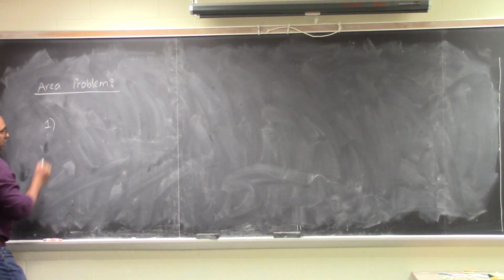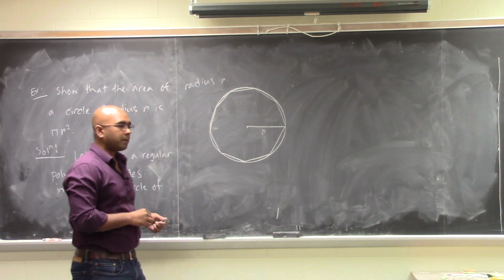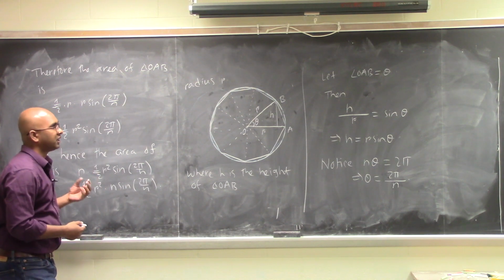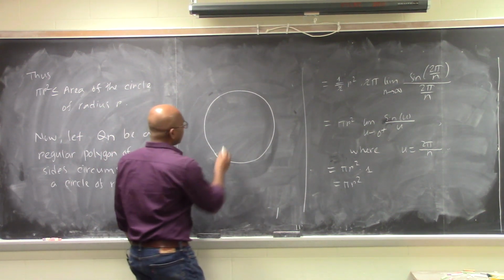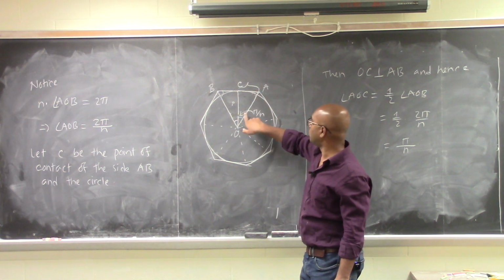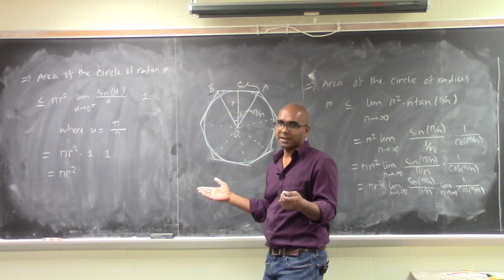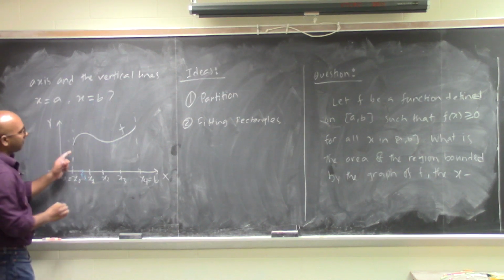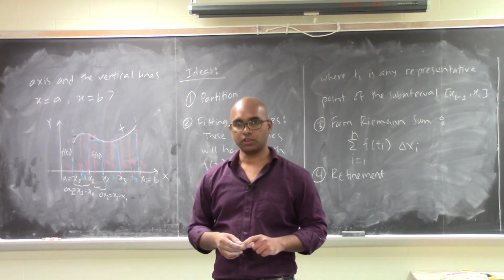Area of a Circle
In this video I showed how to calculate the area of a circle to motivate the Riemann integration of a function.